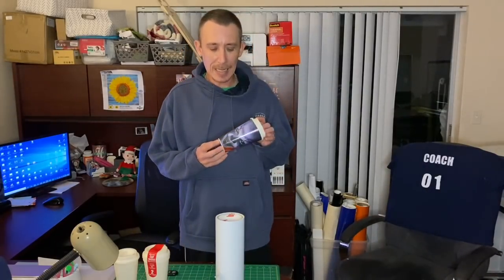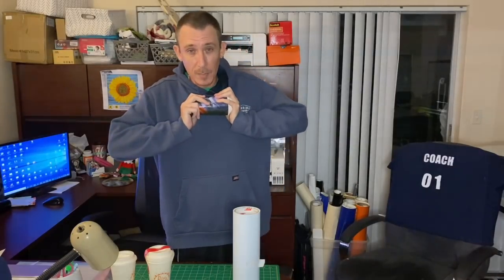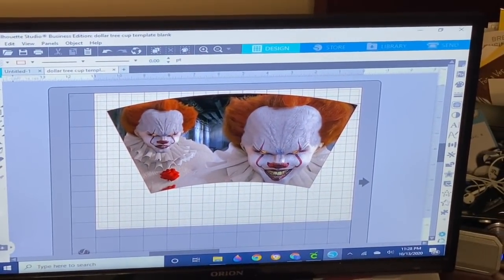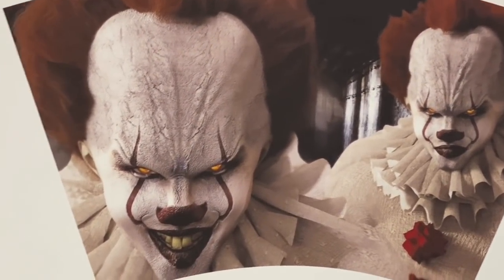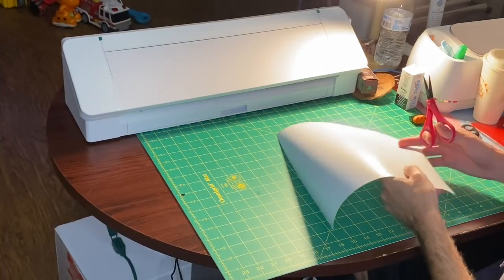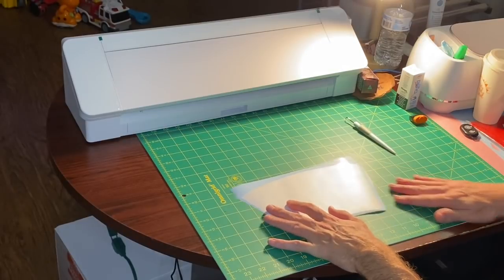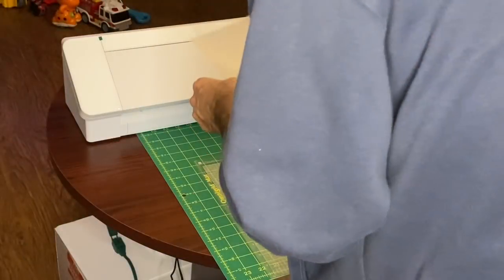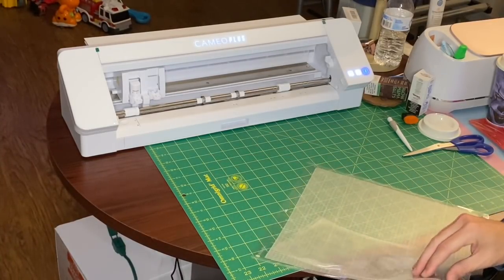How to sublimate a Dollar Tree travel coffee cup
This is a video tutorial to show how to sublimate a Dollar Tree 2 for $1 travel coffee cup with Oracal 651 vinyl, a sublimation sheet, and a 1/2 of a thermal laminating pouch!

Scotch Thermal Laminate 3mil thick
Tex Print R Sub Paper

Here is a link to our Etsy shop where you can purchase a template for the dollar tree cup that is sized for silhouette studio and Cricut design space!! Our store is touchoclasscreations on Etsy.
There are multiple template files so be sure to look for the Dollar Tree 2 for $1 travel coffee cup to go along with this video!